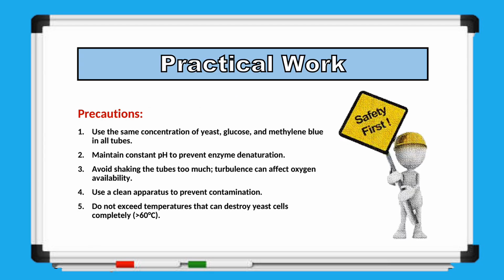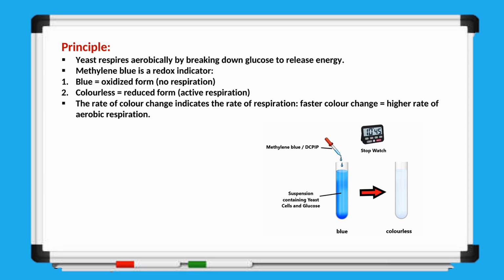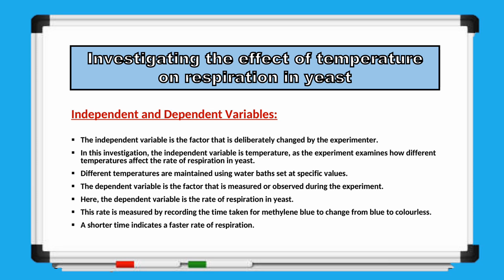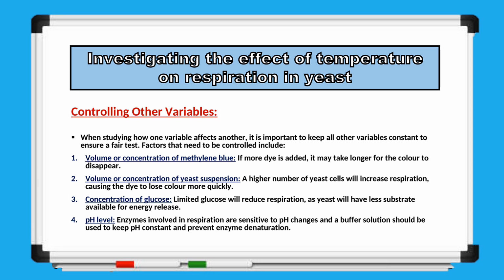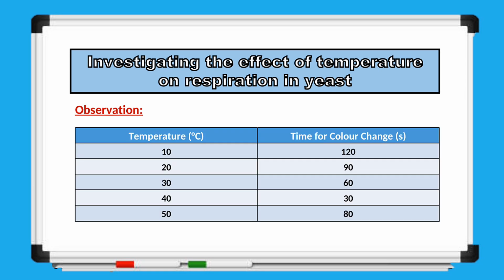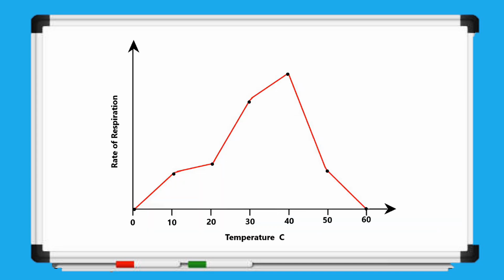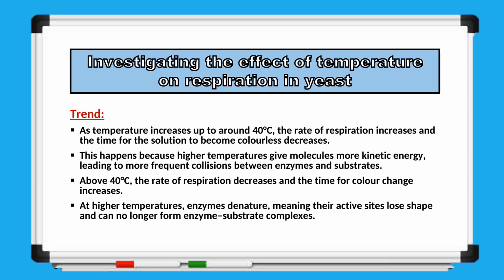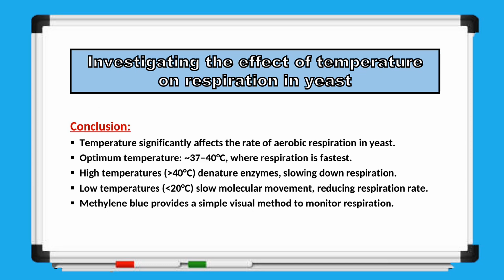Investigating the effect of temperature on respiration on yeast activity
O Level Biology | 5090 biology | chapter 10 | Respiration | Unit: 10.1 | Respiration.
‎O Level Biology 5090 topical (Chapter 10 : Respiration) notes are available
‎This video provides a detailed information about Respiration. You'll acquire comprehensive knowledge about Unit 10.1: Respiration. By focusing on key topics from each chapter, the revision process becomes more efficient, helping you cover your entire syllabus in a shorter time without wasting energy on irrelevant material found in textbooks or online, which often leads to confusion. At this stage, it's crucial to follow the syllabus specifications to aim for an A* in your exams. Don't forget to review the past 10 years' worth of papers (all variants) along with detailed marking schemes. Best of luck to all!